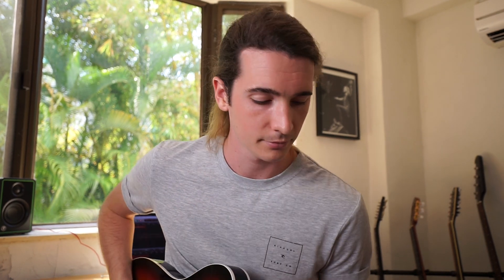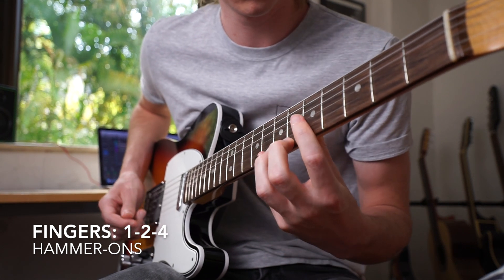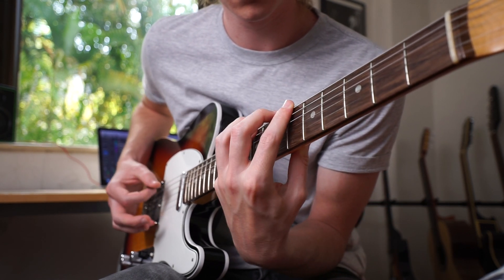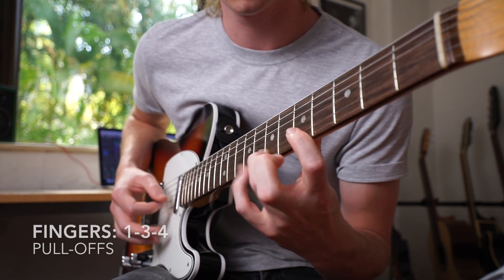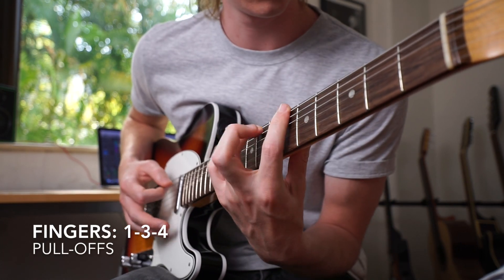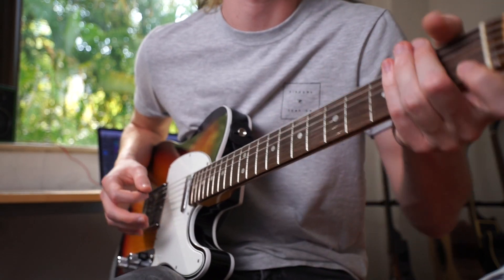Planning My Best Guitar and Music Practice Routine (Part 3) // One Month In!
I've been practicing guitar every day for a month! So, today we're looking at how I've improved in that time, as well as any updates I'm making to practice routine to improve it further!

- Marshall Class 5

- A-Rig:
- Dunlop Volume X Mini
- TC Electronic Polytune 3
- JHS Morning Glory
- JHS Red Remote
- Benson Preamp
- JHS Haunting Mids
- Danelectro Back Talk
- Walrus Arp-87
- Walrus Fathom
- JHS Tidewater
- MXR Iso-Brick

- B-Rig:
- Way Huge Conspiracy Theory
- 1981 DRV
- Way Huge Blue Hippo
- Way Huge Aqua Puss MKIII (for slap-back)